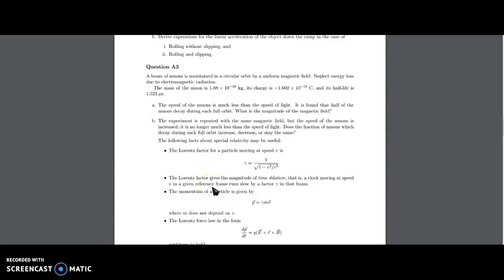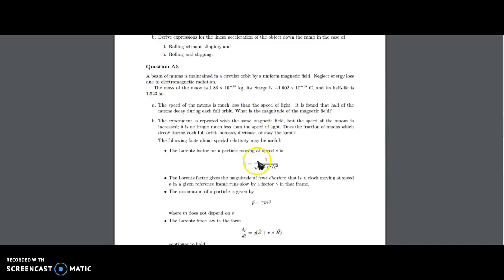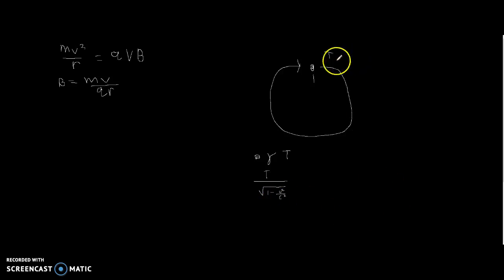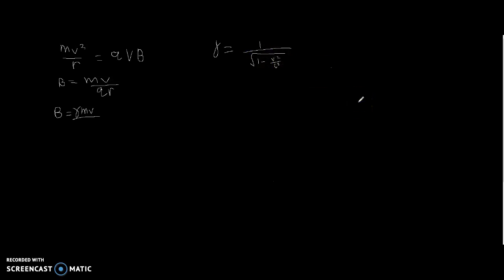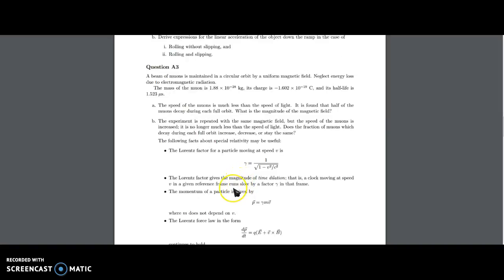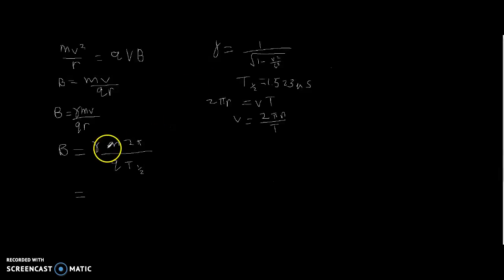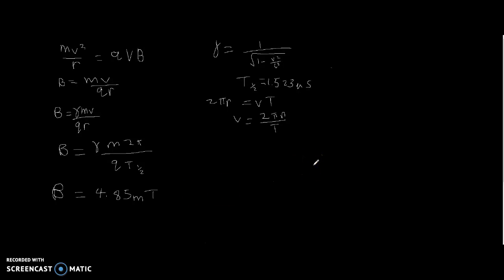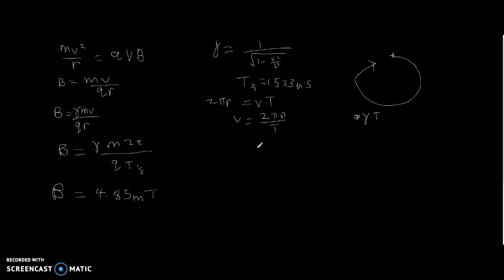USAPHO 2013 A3 Tutorial